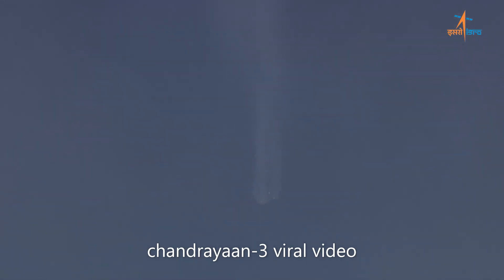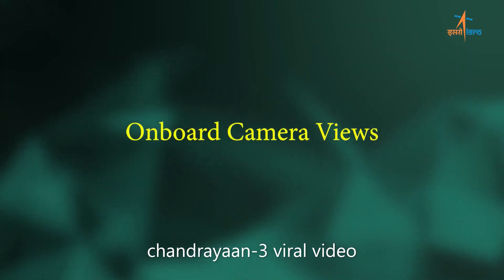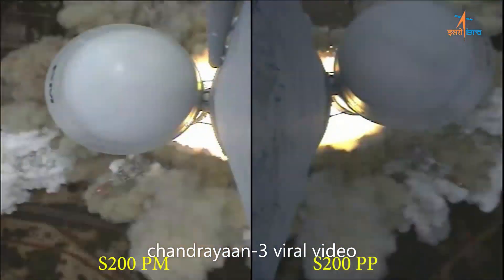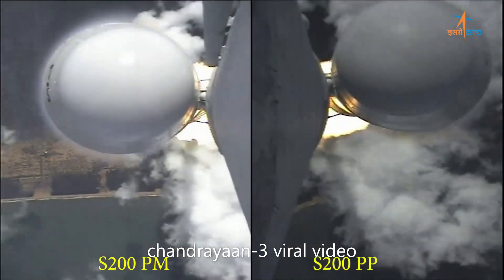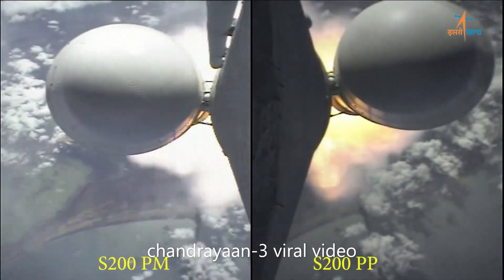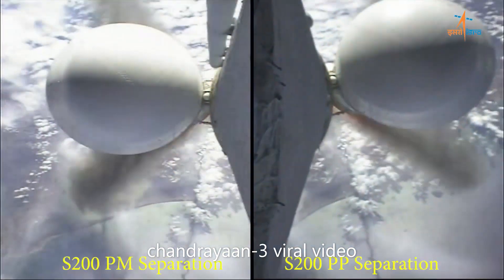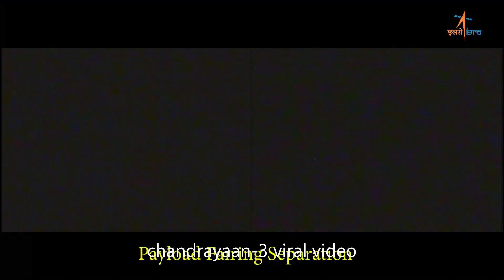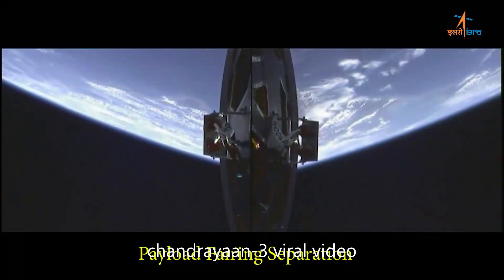chandrayaan 3 viral video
Watch here chandrayaan 3 viral video, chandrayaan 3 launch viral video